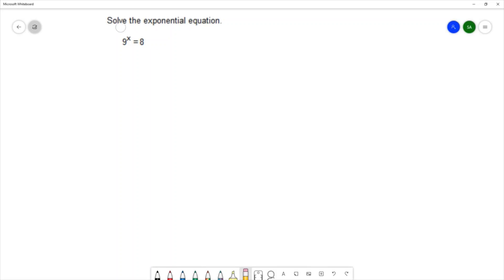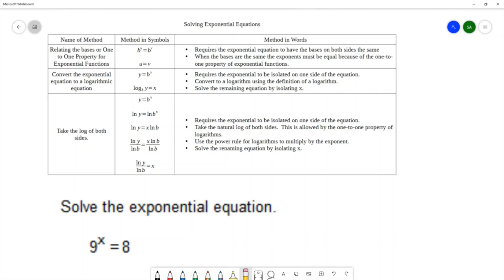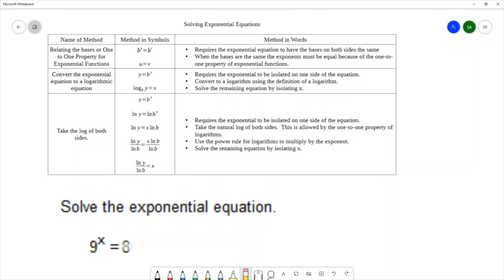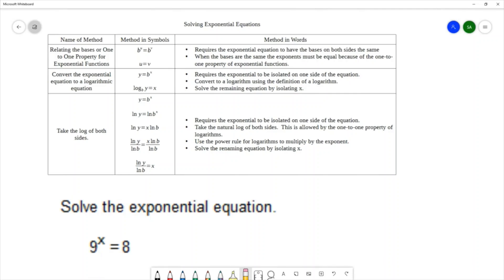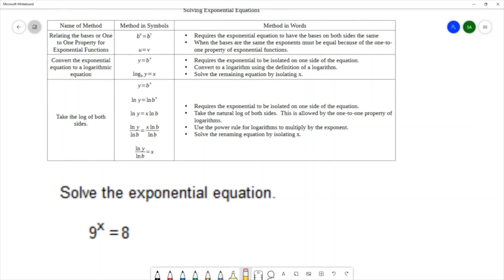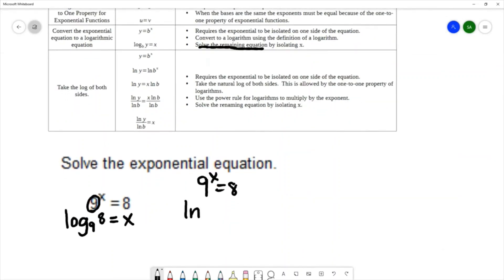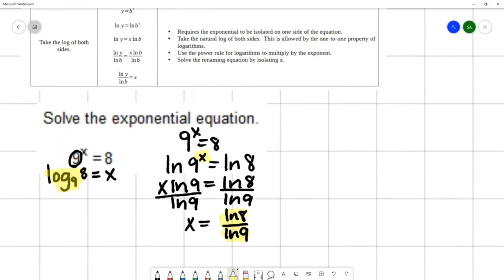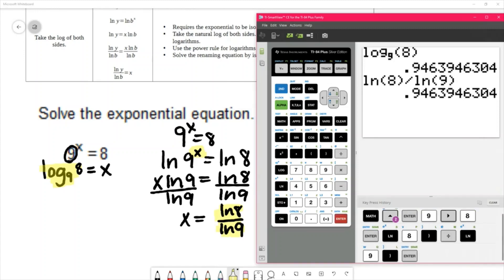Solve an Exponential Equation with Different Bases